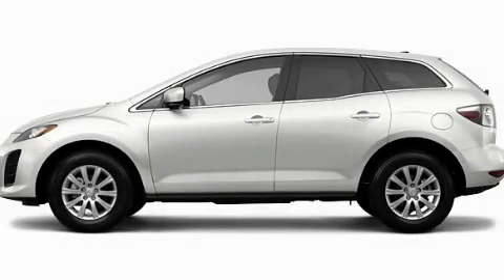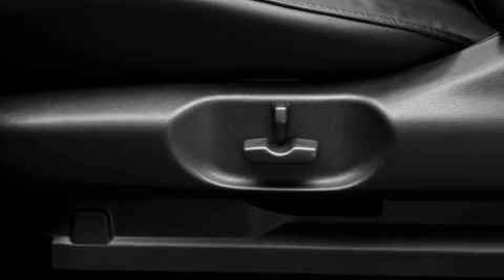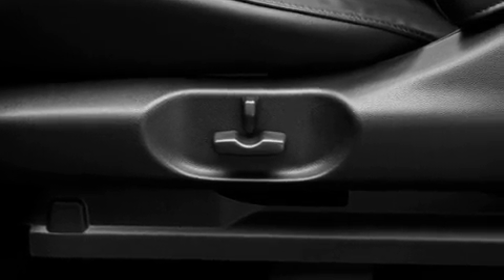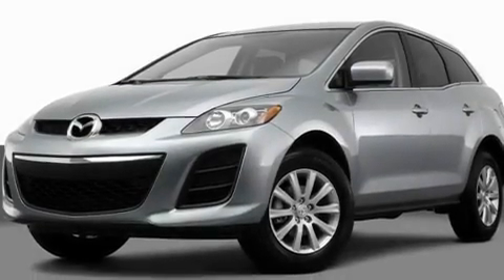2011 Mazda CX-7 Miami FL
Year : 2011
 Make : Mazda
 Model : CX-7
 Engine : gas i4 2.5l/151
 Trans . : automatic
 Exterior : white
 Miles : 40
 Interior : white

 Lehman Mazda

 2011 Mazda CX-7 Miami FL